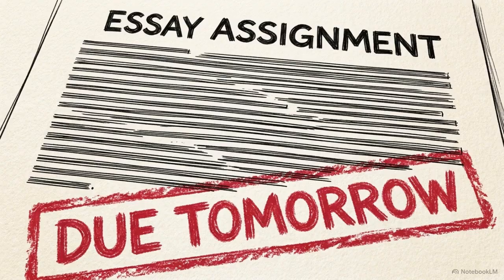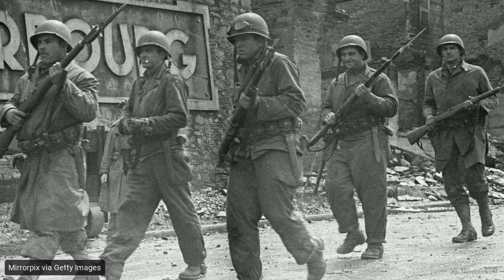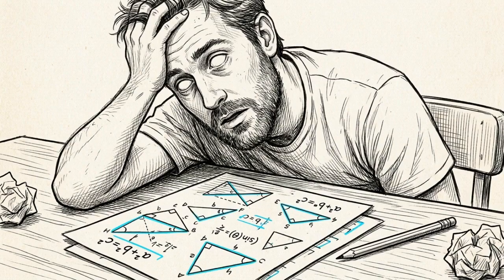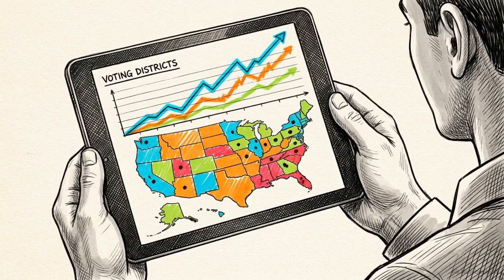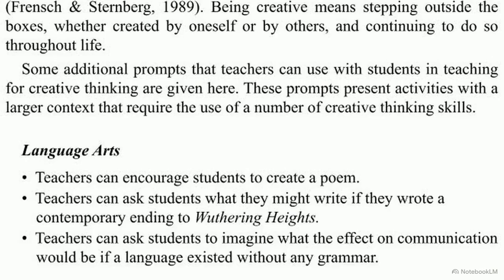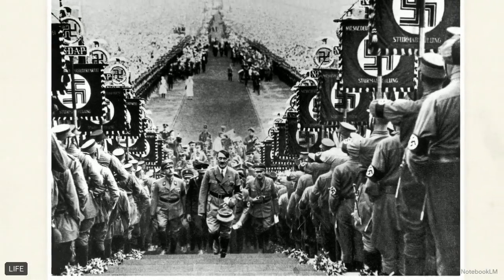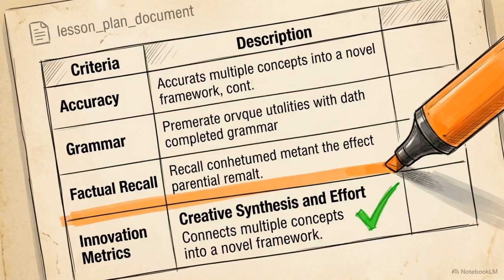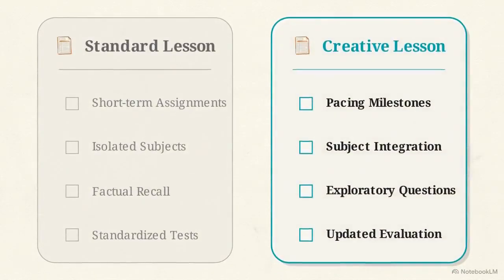4 steps to make any lesson plan more creative